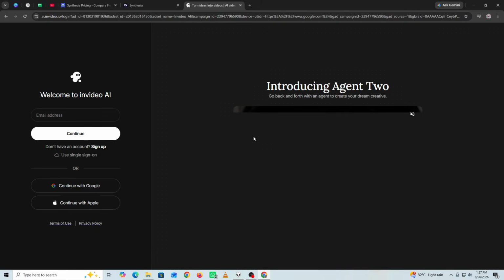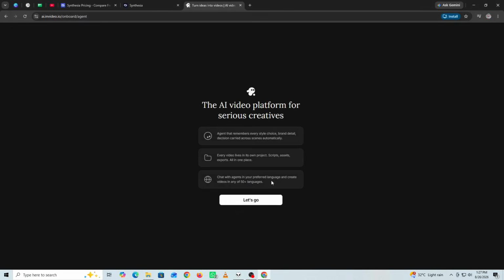How to Master Synthesia AI Video Creation Full Guide 2026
In this video, I’ll show you how to master Synthesia AI video creation step by step in 2026. Learn how to create AI videos, use AI avatars, generate AI voiceovers, customize scenes, create training and presentation videos, improve video quality, and export your finished projects. This complete Synthesia tutorial is perfect for beginners and creators who want to master AI video creation and get professional results.